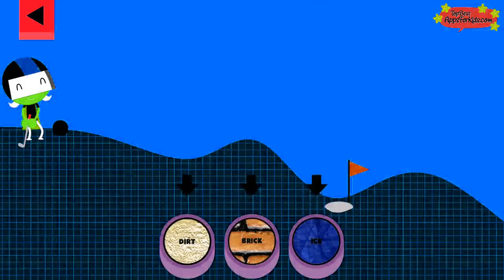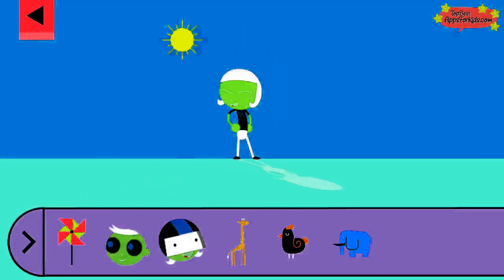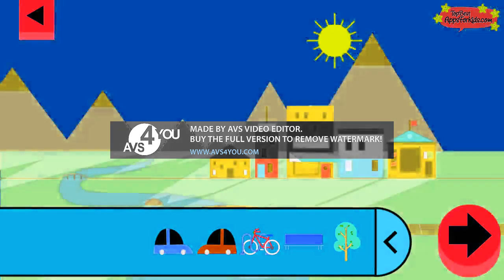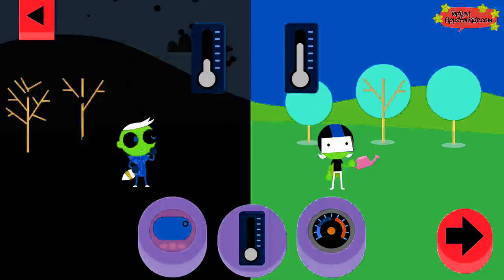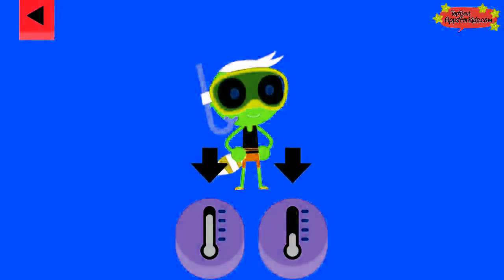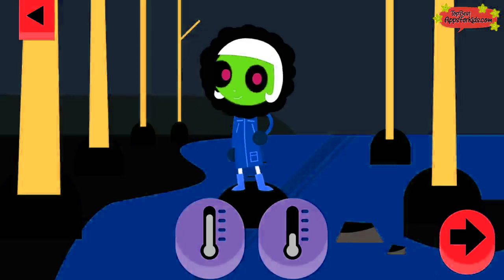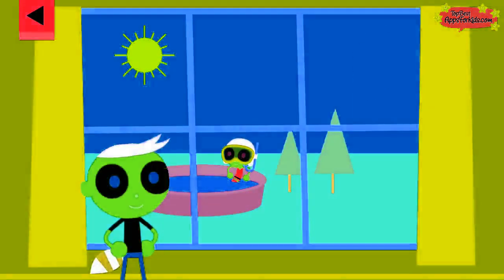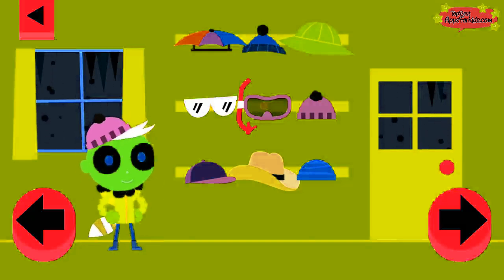Play and Learn Science by PBS Kids 🌧️🌞 Free Educational App for Children in T Major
⭐️ Preview of the kids app "Play and Learn Science" by "PBS Kids"

⭐️ This great childrens' game is available for iOS (iPad, iPhone).

Our age recommendation: particularly suitable for 3 to 6 year olds.

App Description:
Play with shadows, control the weather, roll and slide objects down a ramp, choose the best materials for an umbrella – all while building science inquiry skills and learning core science concepts. The games in the app encourage kids to see the science in their world.

⭐️ Android games & apps for kids:     • Android - Top Best App...  ​
⭐️ iPad games & apps for kids:     • iPad - Top Best Apps f...  ​
⭐️ iPhone games & apps for kids:     • iPhone & iPod touch - ...  ​
⭐️ Amazon Fire games & apps for kids:     • Kindle Fire - Top Best...  ​